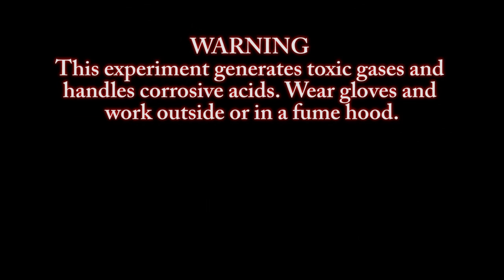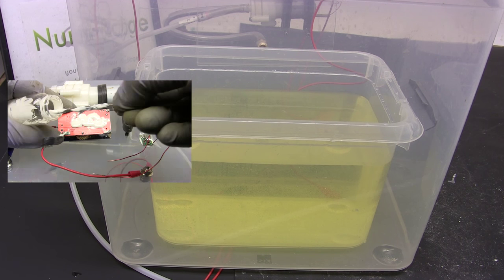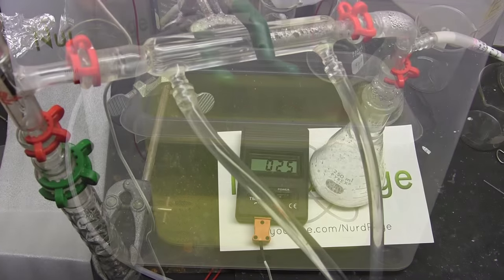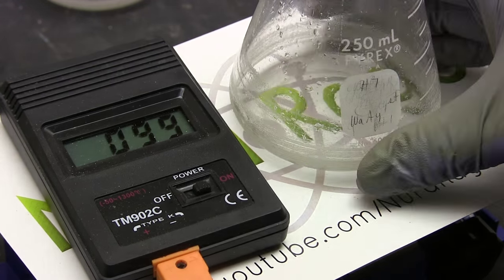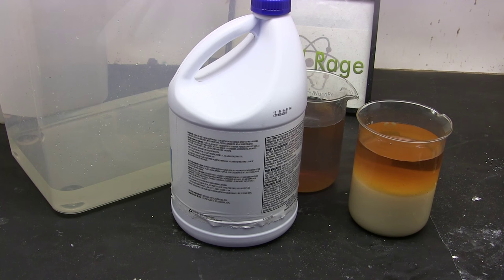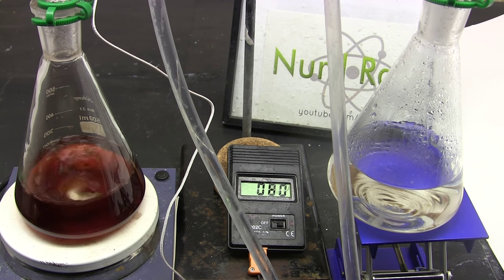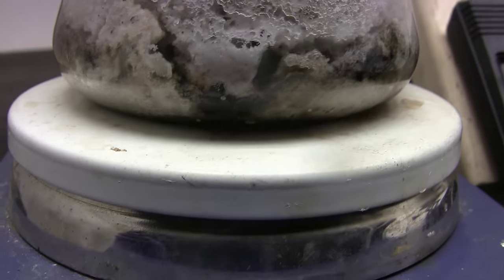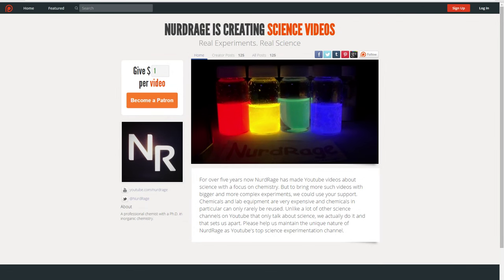Make Propionic Acid by the Haloform Reaction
In this video we synthesize propionic acid from methyl ethyl ketone and bleach.

Only HR
Scott Malcheski
osama alharby
David Smith
advisable
Michael Zappe
Emil Mikulic
Dino Capiaghi
Meshal Al-Enazi
James Nicoll
Lord Martin Hill
Matthew Brunette
Collin Wright
Simon Bitdiddle
Cullen Purkis
Samuel Pelzer
Carl Potter
Roger
Max Loutzenheiser
Mathieu Robillard
Phillip Hutchings